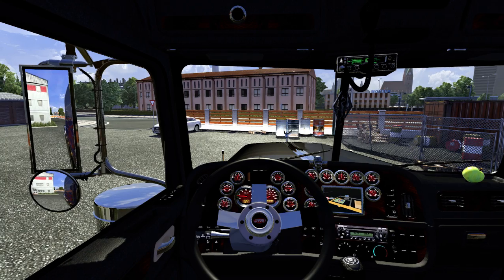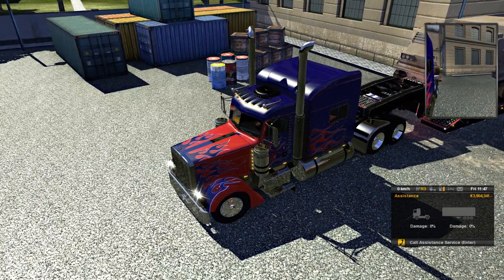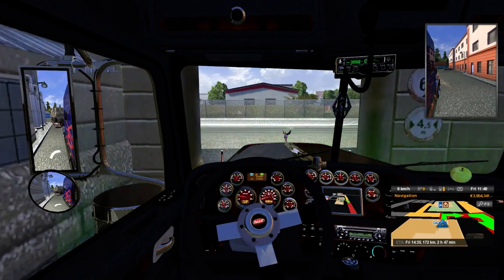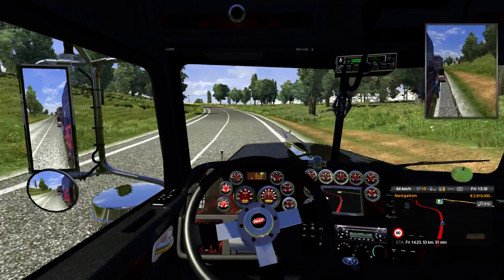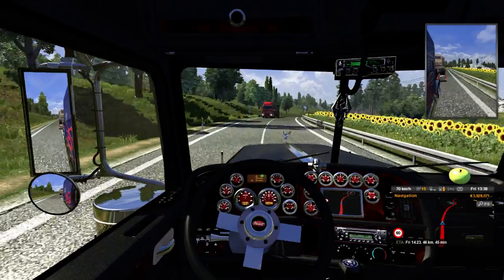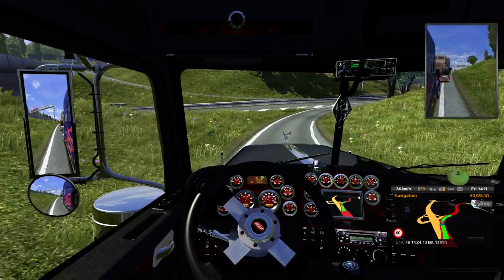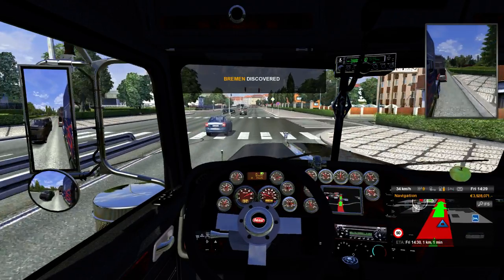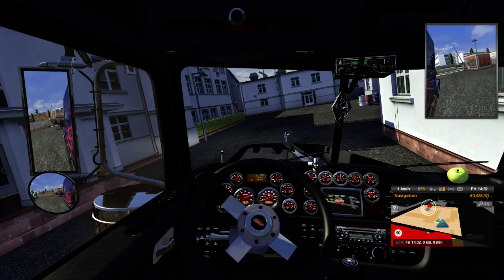Euro Truck Simulator 2 - M270 Tank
In this episode of Euro Truck Simulator 2 we take a quick jaunt over to Bremen with a M270